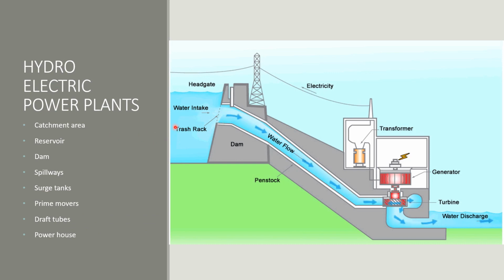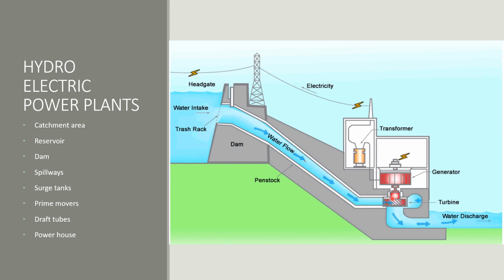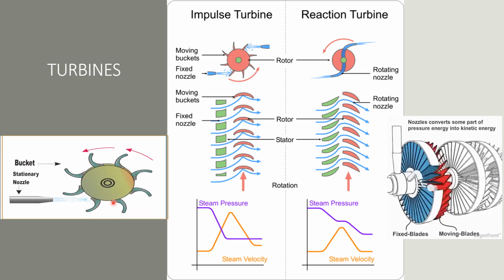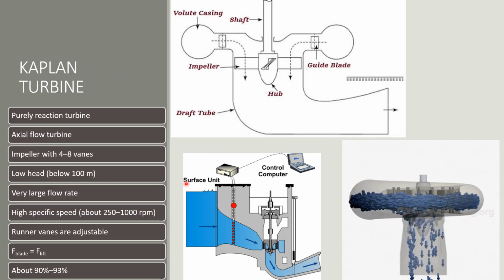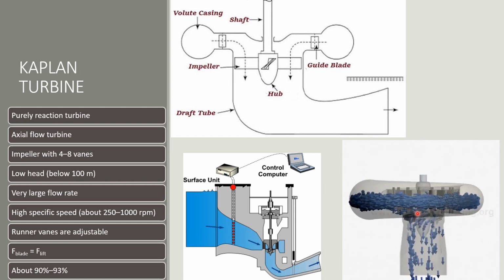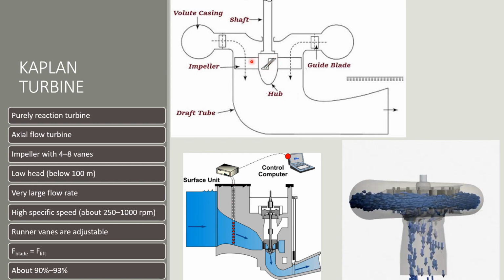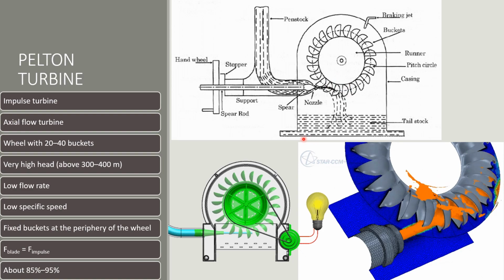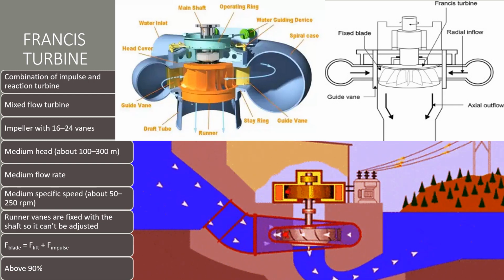8 Power From Renewable Energy Unit 4 Lec1